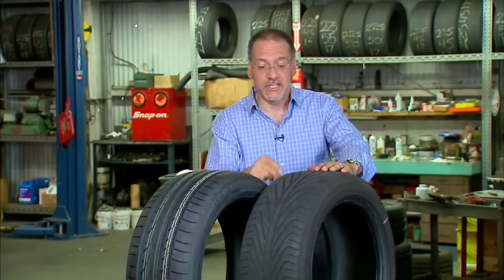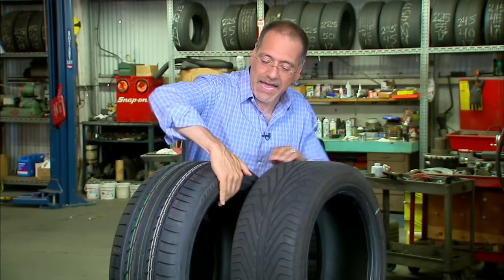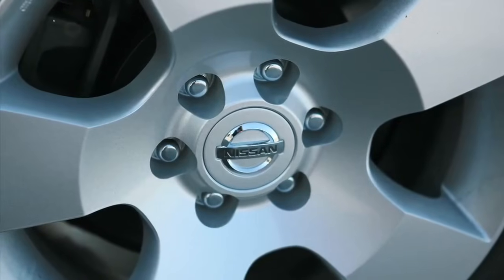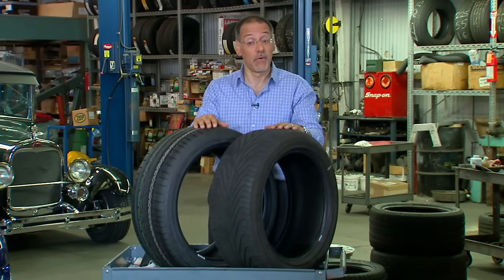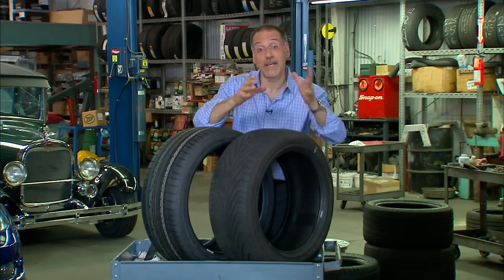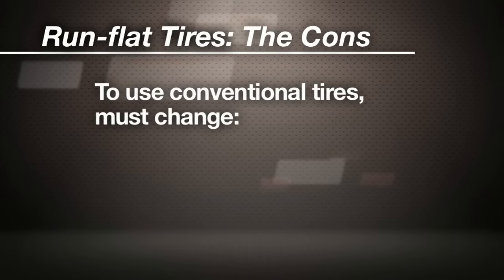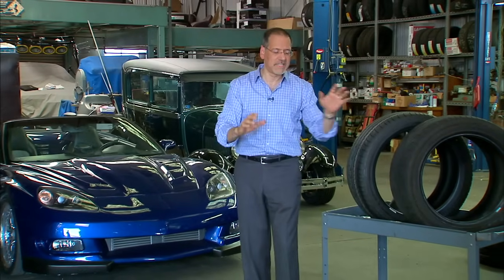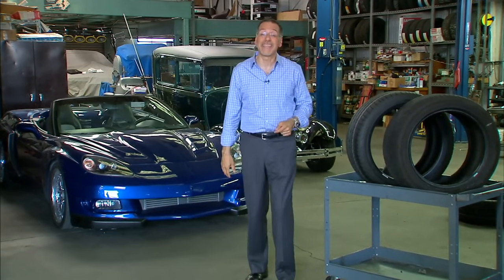CNET On Cars - Smarter Driver, Understanding run-flat tires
You may have heard about run-flat tires but unless you drive certain cars, odds are you probably don't have them.  CNET's Brian Cooley explains why this forward thinking tire technology just couldn't become the standard for all tires.